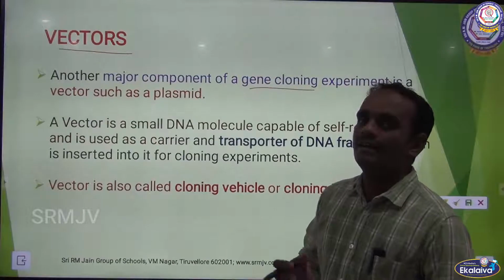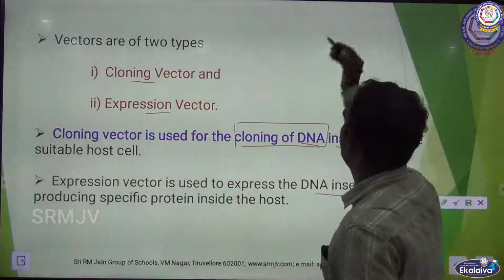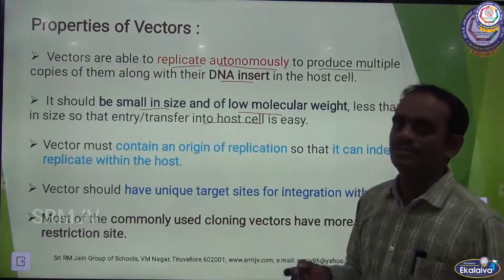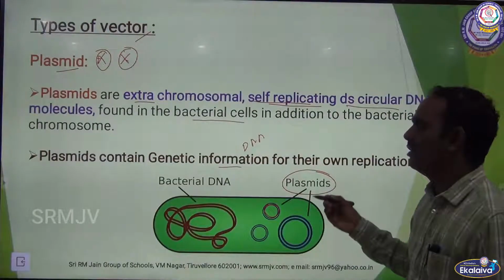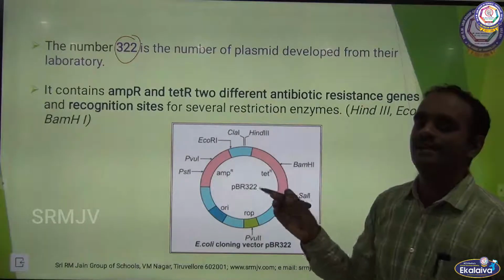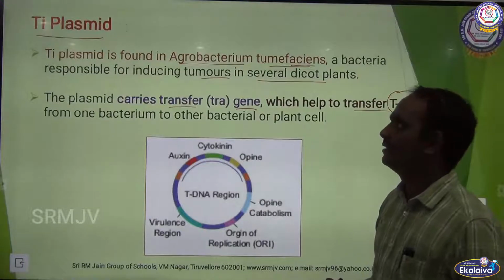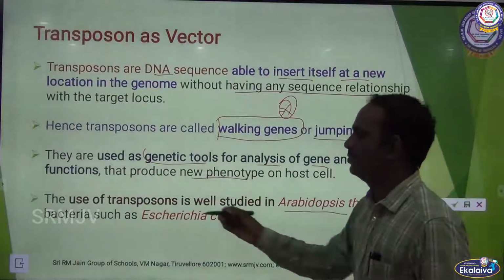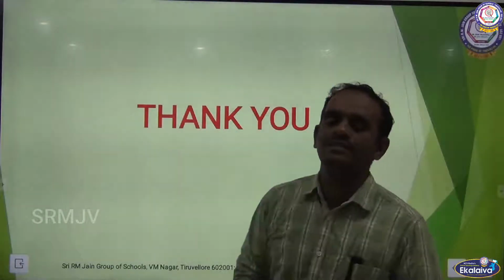XII - BIO BOTANY - TN SAMACHEER - Principles and processes of Biotechnology - Vectors